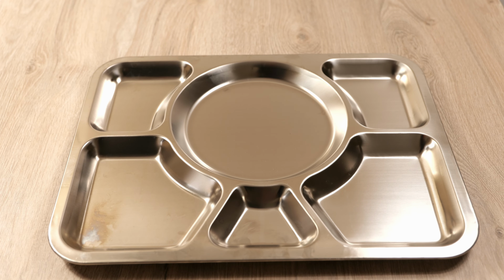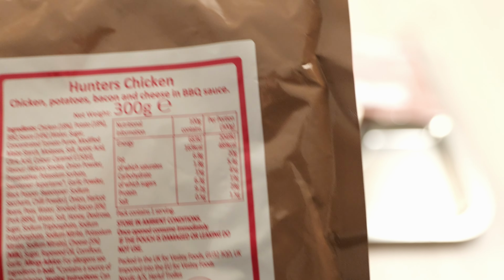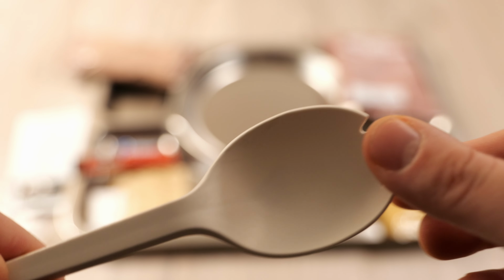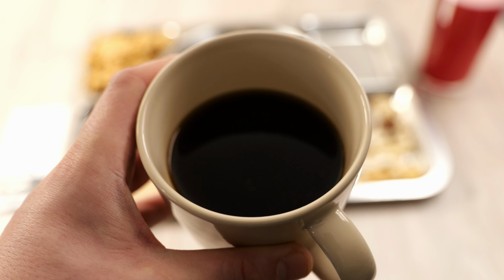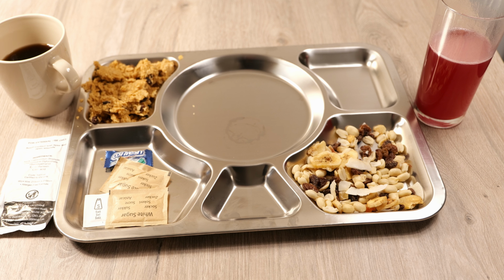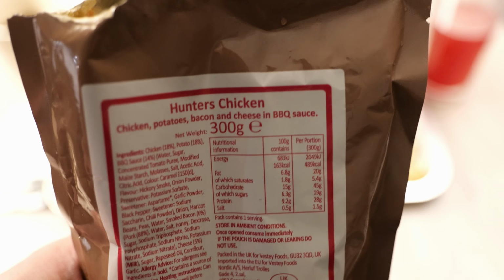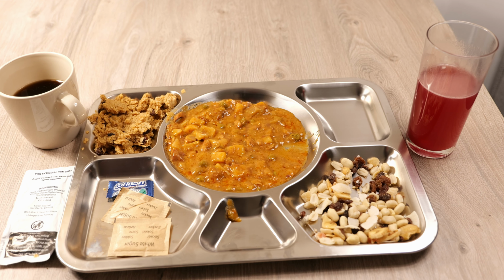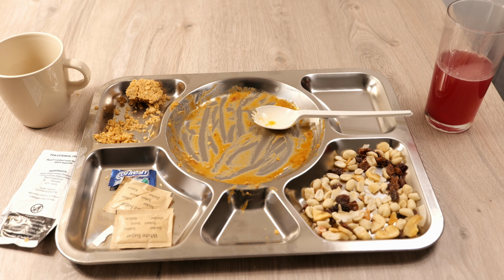Lithuanian Military Ration (MRE) Review: Menu 23 - Hunters Chicken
This was my first Lithuianian/British Ration and I was very excited to try it!

I guess the main wasnt really to my liking - edible but rather sweet. Definitely my favorite drink so far though!

Next up will be some more Czech content and then I'll try and score some new rations to review :)